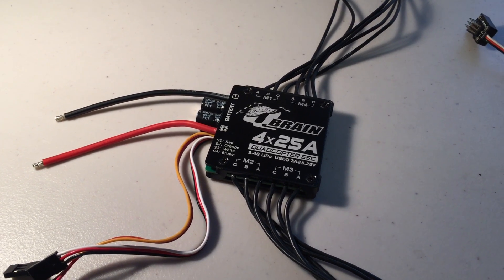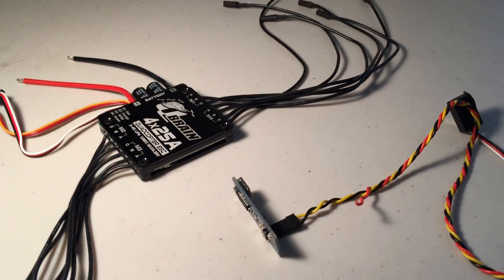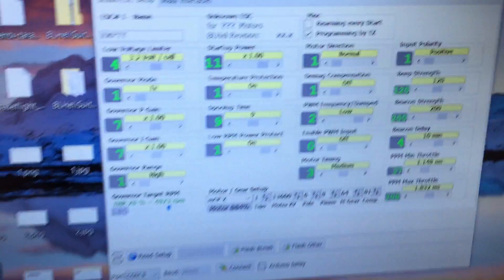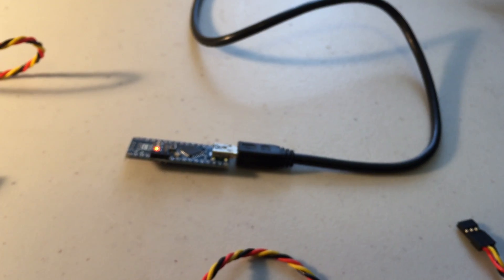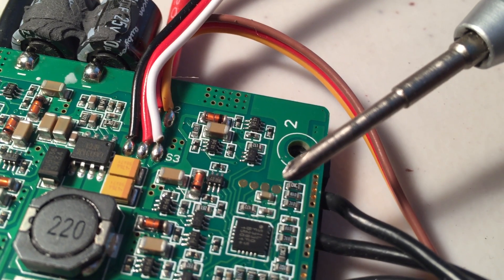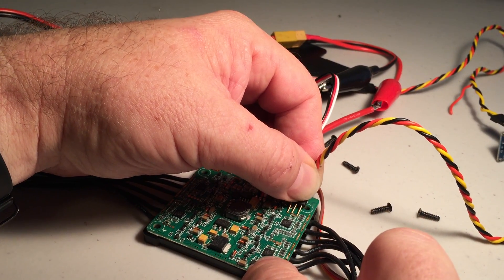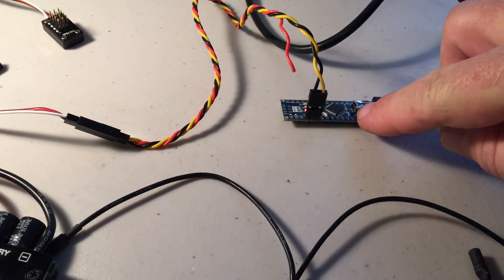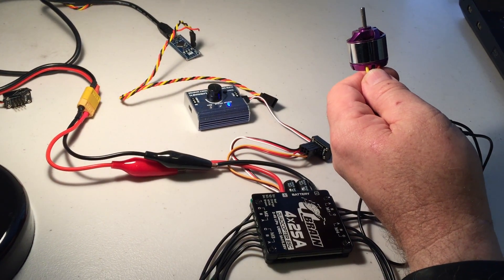Flashing BLHeli 14.2 to Q-Brain 4 in 1 ESC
This video is long and a bit repetitive but I wanted to cover the entire process including flashing the Arduino Nano.

Its a long process but definitely worth the effort if you have this ESC, the improvement is significant.